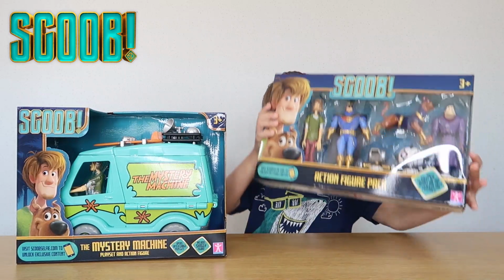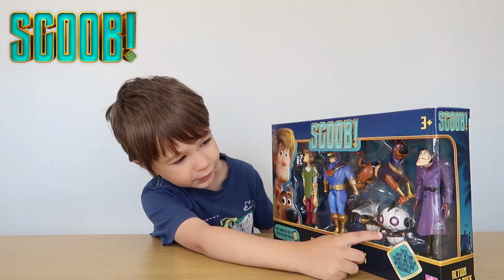AD Scoob Mystery Machine & Figure Pack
Zoinks! Could it really be fifty years since the first Scooby-Doo episode? This year, the franchise is back with a brand-new animated movie AND an amazing new toy line from Character Options!
Scoob Action Figure Multi Pack
Collect six cool new characters from the film Scoob! with the cool Action Figure Multipack. These 5-inch action figures are fully articulated and poseable and look just like the characters from the movie.  Collect Super Scooby-Doo, Shaggy, Blue Falcon, Dick Dastardly, Black Rotten and ‘Dusty’ Rotten.
Scoob Mystery Machine
Everyone loves the classic Mystery Machine from the TV show, and for the new movie there’s a cool new style vehicle. With the same recognisable markings, this Mystery Machine opens up into a large playset and has space for the figures to sit in the cab and take them on their next mystical adventure. There’s loads of mystery solving equipment on the roof, which is the same as the vehicle in the movie

CHRISTCHURCH
BH23 9LJ